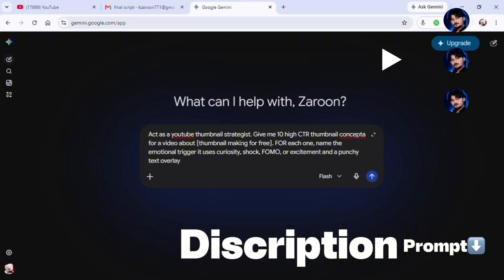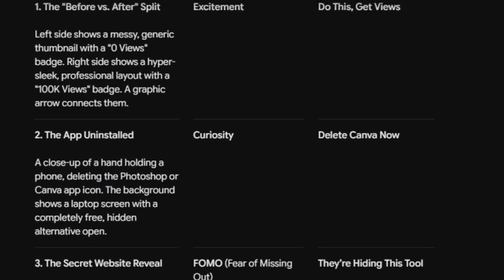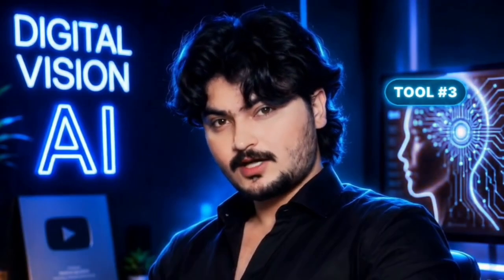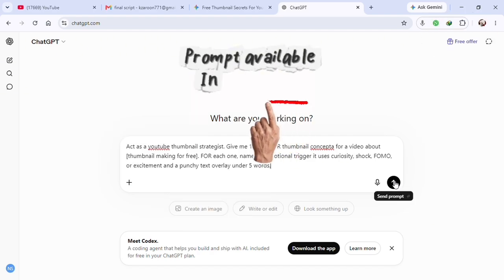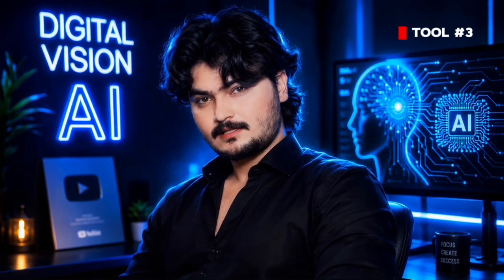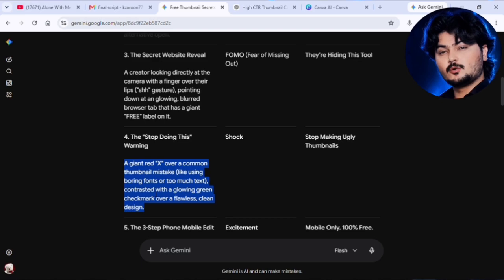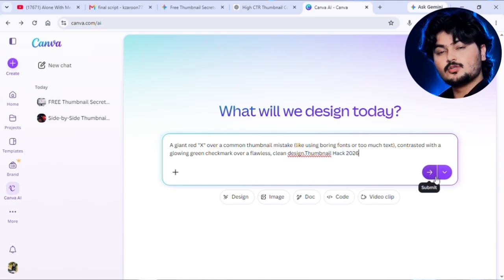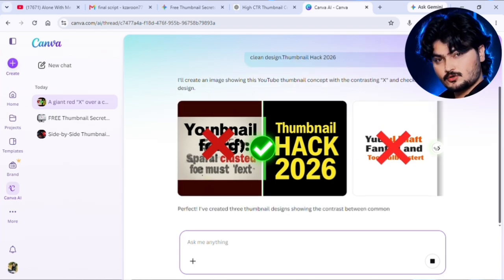Your Thumbnail Is Killing Your Views (Fix It FREE)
Struggling with 0 views? Your content might be great, but your thumbnail is failing you! In this video, I’m revealing my 100% FREE AI thumbnail workflow that will help you get more clicks and grow your channel faster.

I’ll show you how to use 3 powerful AI tools to create scroll-stopping thumbnails:

Gemini: For high-CTR strategy and viral concepts.
ChatGPT: To craft psychological curiosity-driven text.
Canva AI: To design and optimize the final image.
Stop losing views and start mastering the art of high-CTR thumbnails today! No Photoshop or design experience required.

The prompt u looking for. Type this prompt in gemini and chatgpt ⬇️

'Act as a YouTube thumbnail strategist. Give me 10 high-CTR thumbnail concepts for a video about [your topic]. For each one, name the emotional trigger it uses — curiosity, shock, FOMO, or excitement — and a punchy text overlay under 5 words.'

TIMESTAMPS: 0:00 - The Thumbnail Problem (Why you have 0 views) 0:45 - The Psychology of a Click (1 Second Rule) 1:45 - Tool 1: Gemini AI for Viral Concepts 3:30 - Tool 2: ChatGPT for Curiosity-Gap Text 4:50 - Tool 3: Canva AI Design Workflow 7:15 - 4 Golden Rules for High CTR 8:55 - Final Results & Summary

TOPICS COVERED:

How to make YouTube thumbnails with AI
Free AI tools for YouTube creators 2026
Increase your Click-Through Rate (CTR)
YouTube thumbnail tutorial for beginners
Using Gemini and ChatGPT for YouTube growth
GEAR & TOOLS USED:

Gemini AI (Strategy)
ChatGPT (Copywriting)
Canva Magic Design (Visuals)